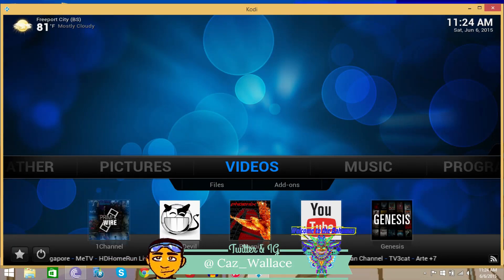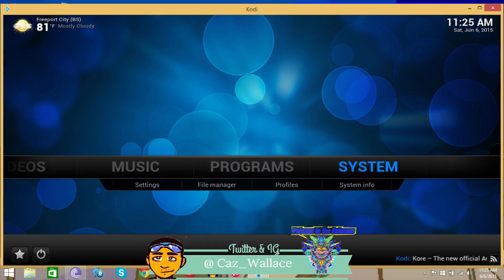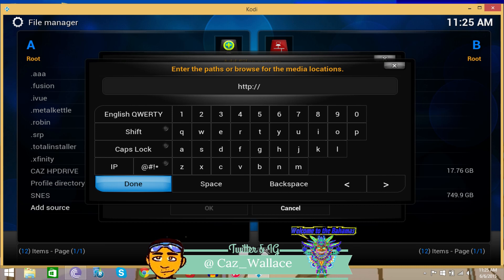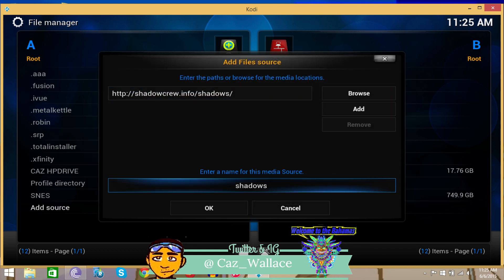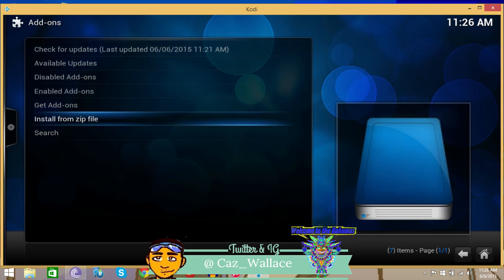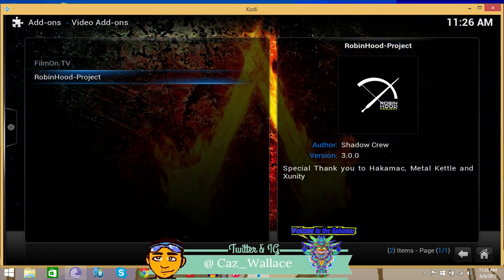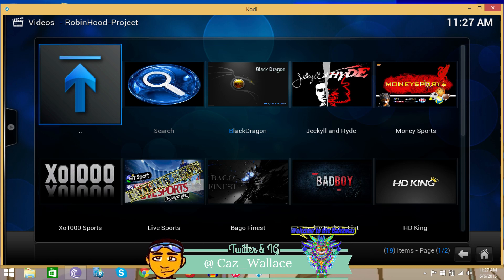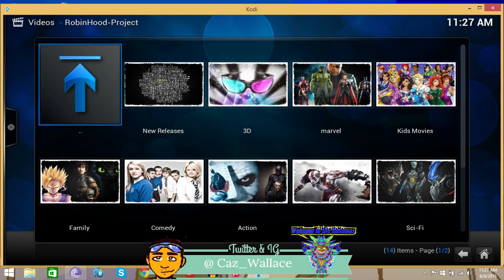Kodi/Xbmc: Robinhood add-on 2015 (Live TV and Movies/TV Shows) **New Repository**